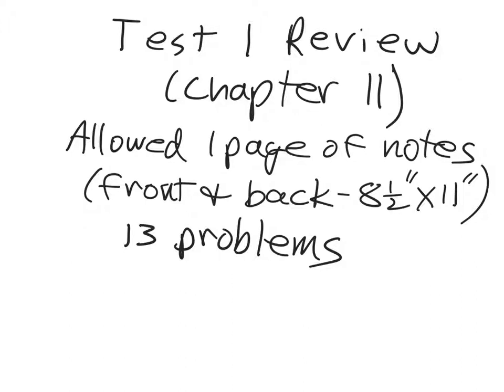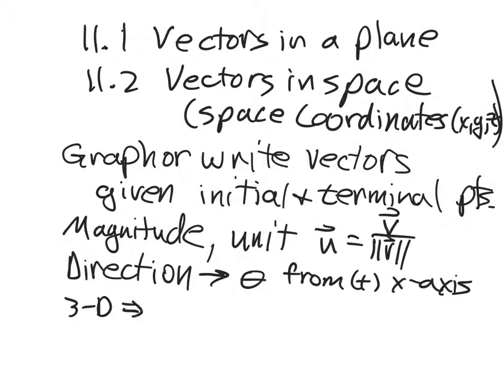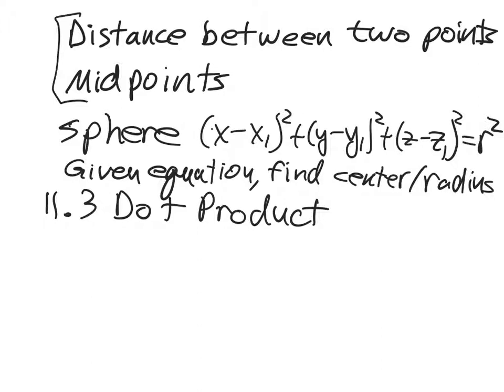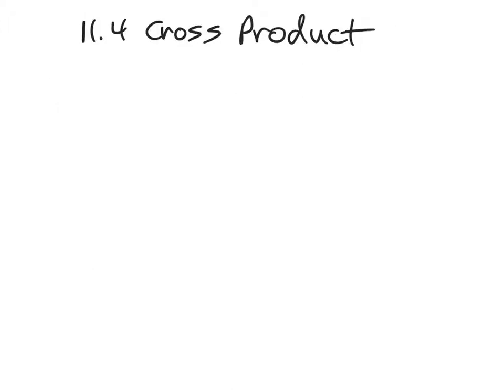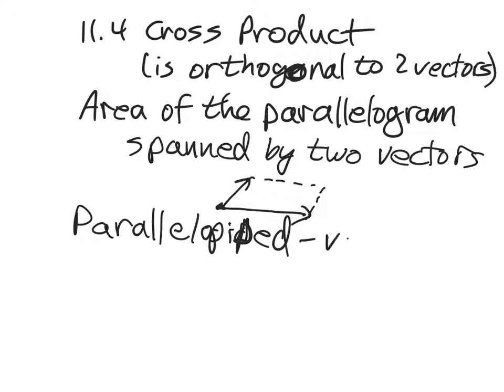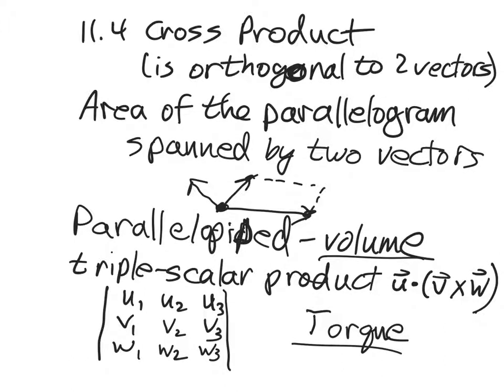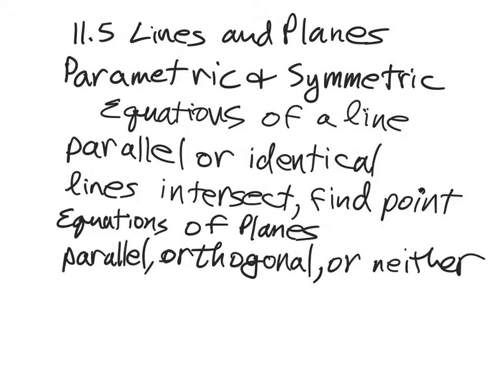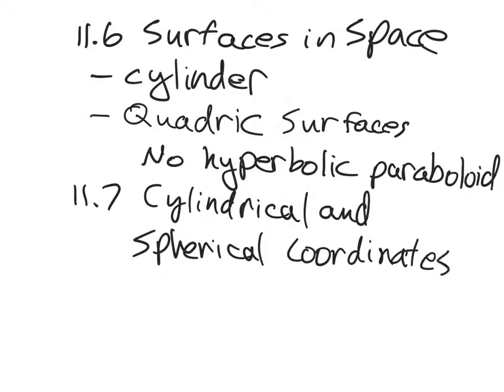Review for Test 1 Calc 3 F17